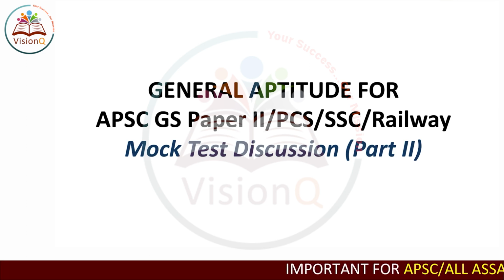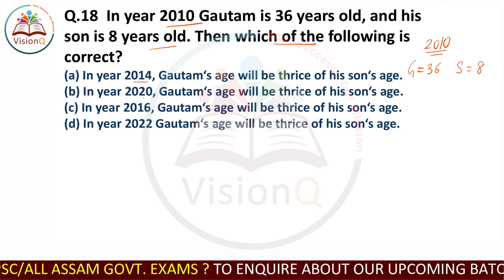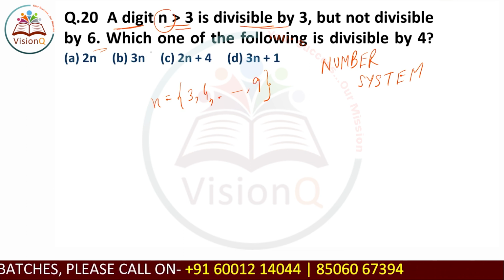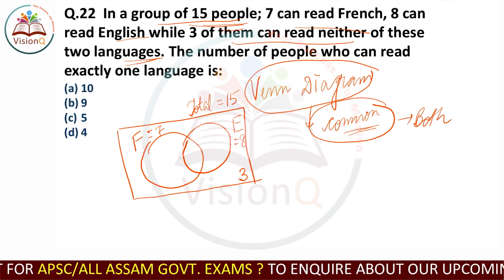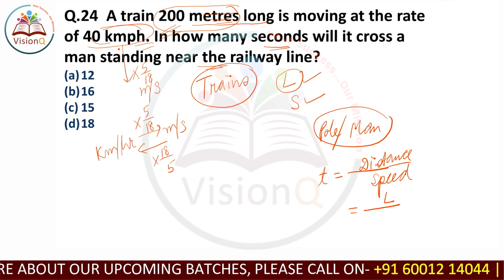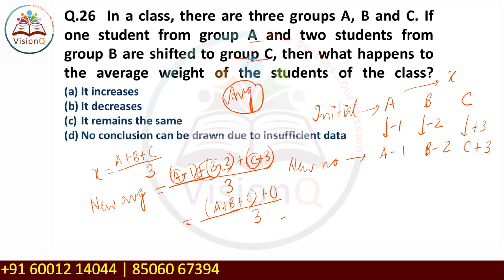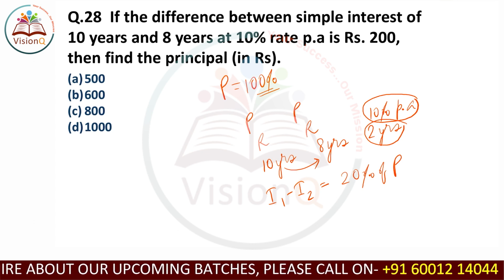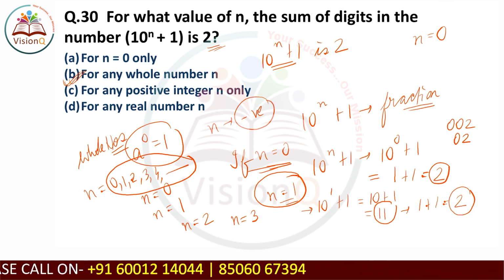GENERAL APTITUDE APSC GS Paper II(CSAT) | Mock Test Paper Discussion Part 2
In this video we have discussed 1st Part of a mock series important for APSC and all other competitive examination

VisionQ Specialized in APSC/SSC/Bank/Railway/Others
YOU CAN COMMENT YOUR QUERY IN COMMENT BOX

Address: Nabagrah Road, Silpukhuri, Guwahati-781003